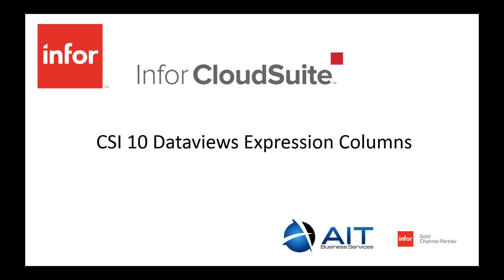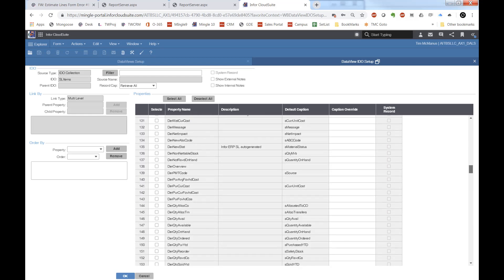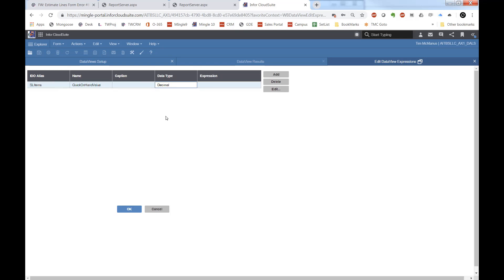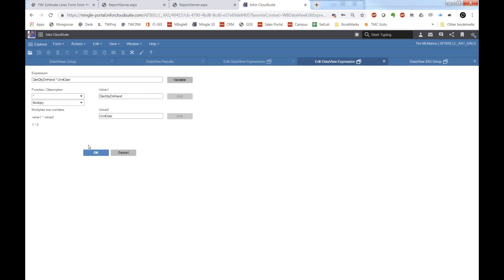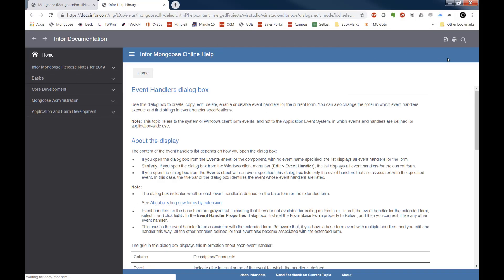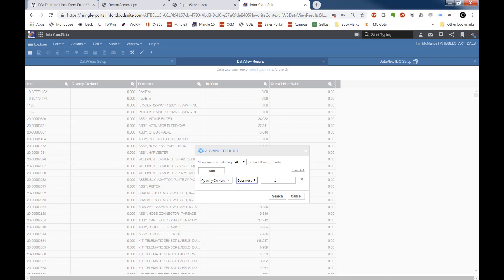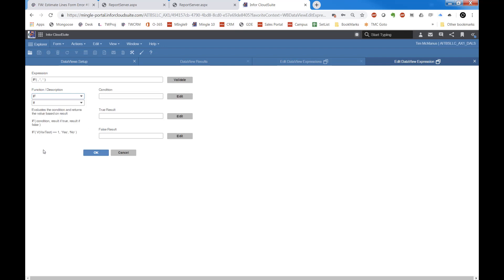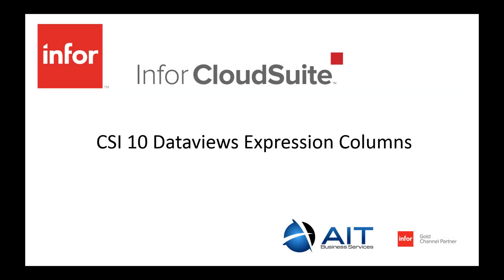Infor CloudSuite DataView Expression Columns Tutorial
Super Quick (and very basic) how-to on creating Custom Expression Columns in CSI 10 DataViews